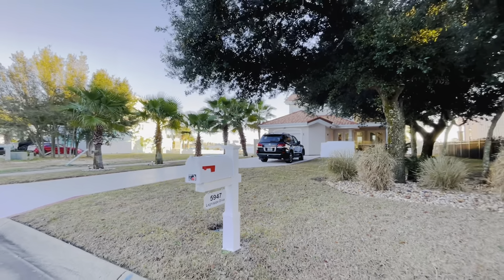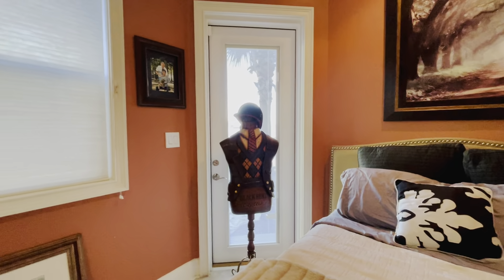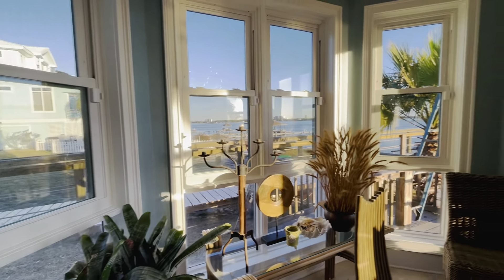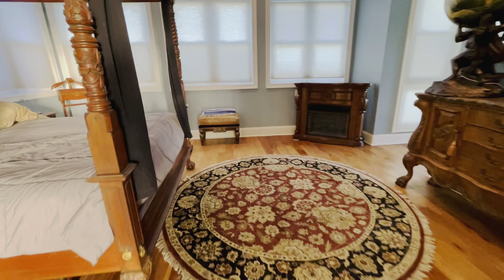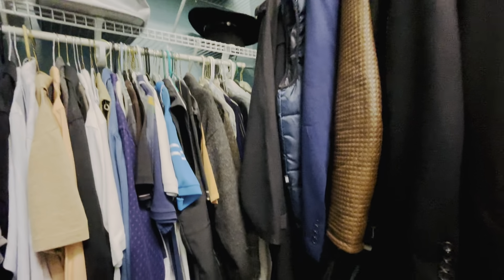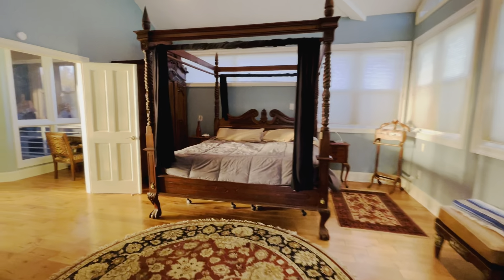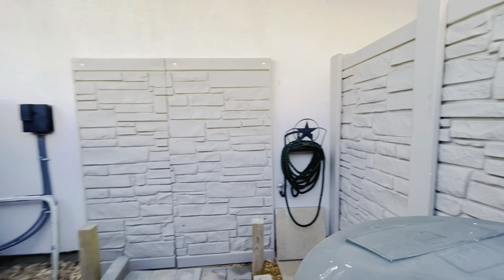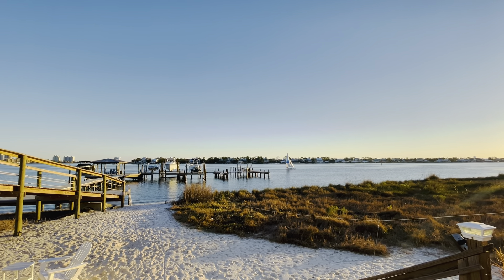Innerarity Point Waterfront Buyer Tour